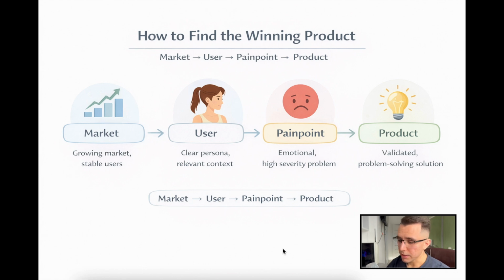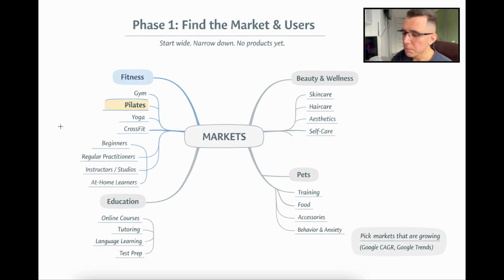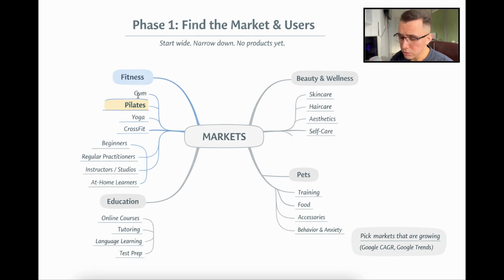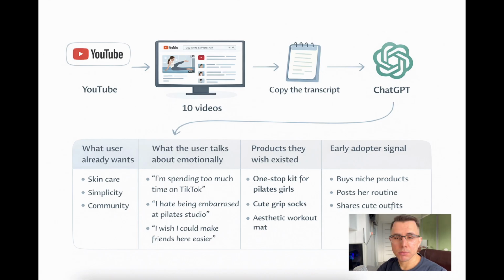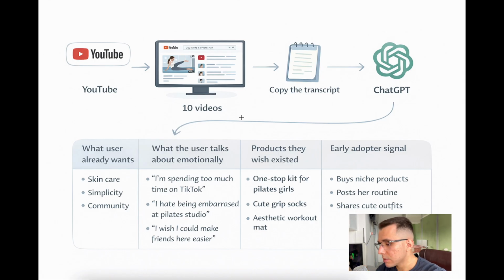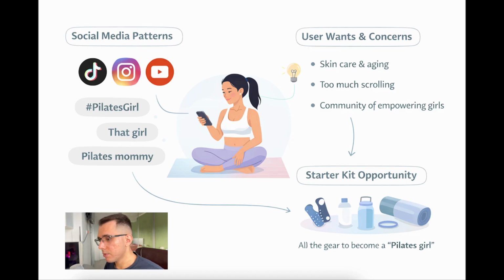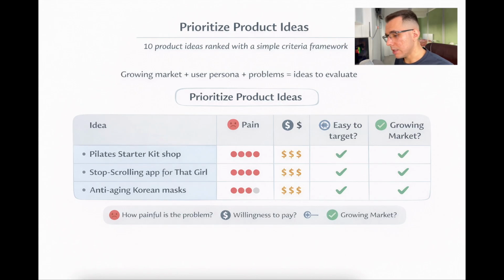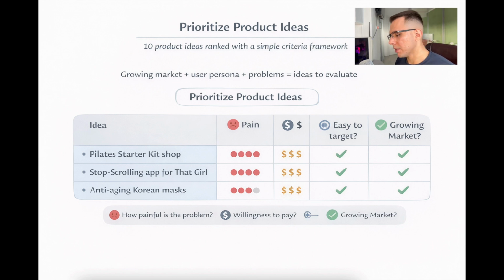Find Your Next Product Idea Using This System (Think like a Product Manager Part 1)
Most people fail in e-commerce because they start with products instead of demand.
In this video, I’ll show you how Product Managers find real demand and turn it into product ideas — without gambling on trends, copying TikTok stores, or following guru advice.
This is not a list of trending products.
And it’s not a shortcut.

It’s the exact thinking process Product Managers use to:
reduce risk,
avoid random ideas,
and validate demand before building anything.
And yes — this same approach works for e-commerce, not just apps or SaaS.

🧠 What you’ll learn in this video:

Why starting with products is the biggest mistake in e-commerce
How to think in Market → User → Pain → Product
How to identify growing markets (not fads)
How to define a clear user persona
How to use YouTube, social media, and ChatGPT as unpaid user research
How to turn user pain into real product opportunities
How Product Managers prioritize ideas before building

📌 Example used in this video:
We break down a real case study:
The “Pilates Girl / That Girl” trend

How it signals demand
How it leads to product ideas like a Pilates Starter Kit

▶️ What’s next:
This tutorial is split into 2 videos.
Video 1 (this one):
Finding the market
Defining the user
Discovering pain points
Generating product ideas

Video 2:
How to validate the product idea
How to test willingness to pay
How to de-risk the idea without spending a single dollar
(No ads, no store, no inventory)